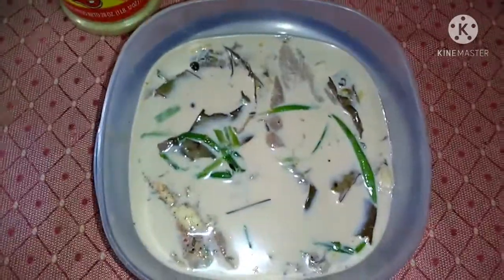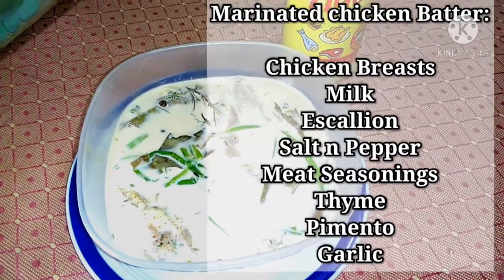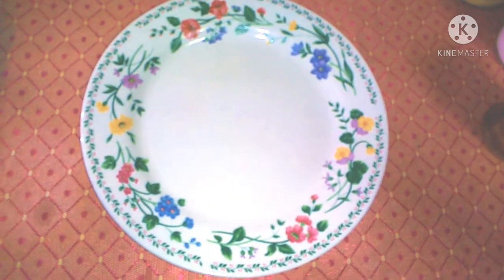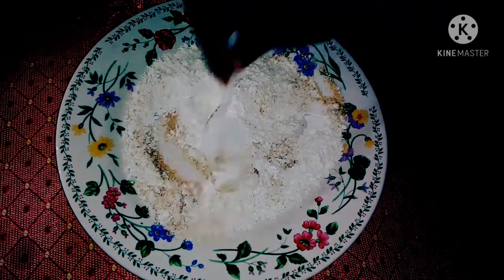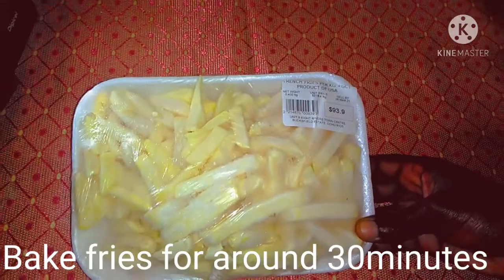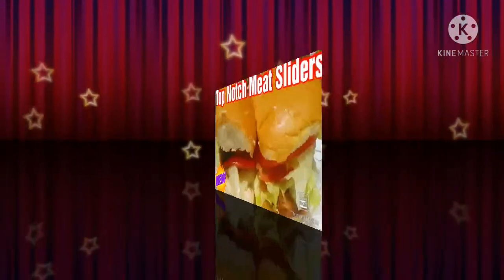How to make Juicy Chicken Meat Sliders Recipe Video/ Simple n Delicious..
Welcome back Mel Fam to another video. Today's video I will be showing you how I do my meat slider recipe.
This is a quick n simple recipe to prepare using Lettuce, Tomatoes, Fried Chicken(which I marinated the night before in milk batter and seasonings) and Bread Rolls or any other Toppings of your choice to do for any age whether on the go or at home. You can adjust the sliders by adding or removing anything to make it enjoyable for you.

Looking forward to creating more Cooking videos for you. Stay tune for more.

Track 1 - Dream and Drive
Album: Digi-Forest Vol. 1, Kinemaster Music Collection
Genre: Electronic
BPM: 160 , Length 3:59
Composed by: Bumsool Kara, Pollock

Music 2 - Fun
Music 3 - Serande